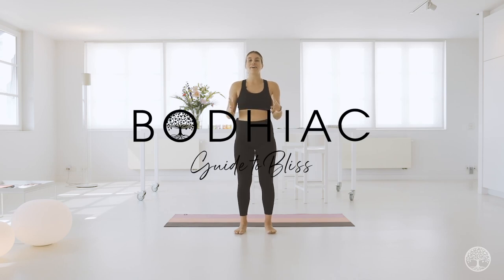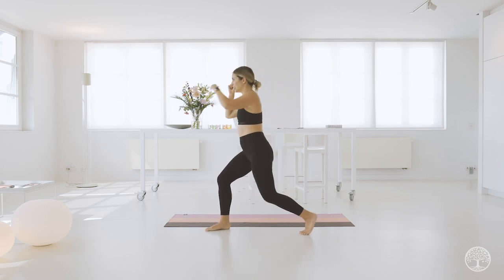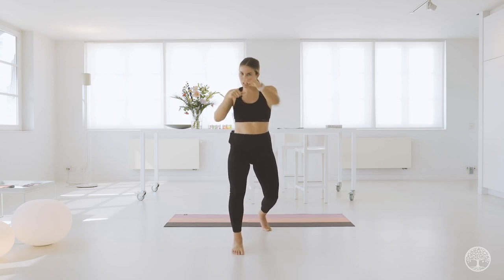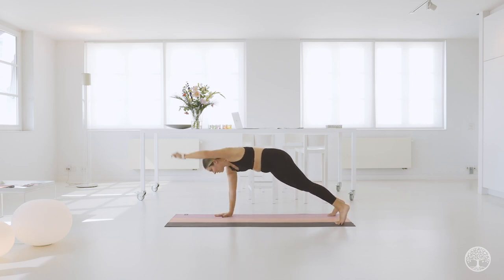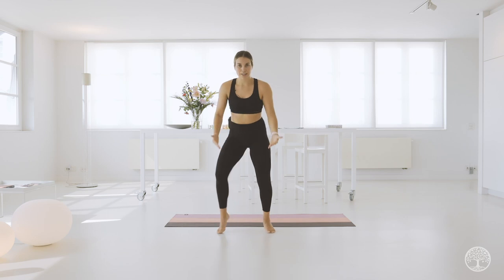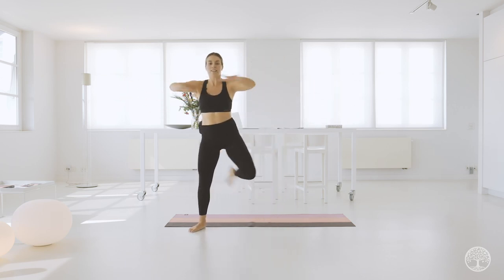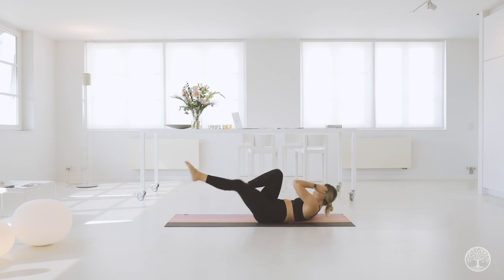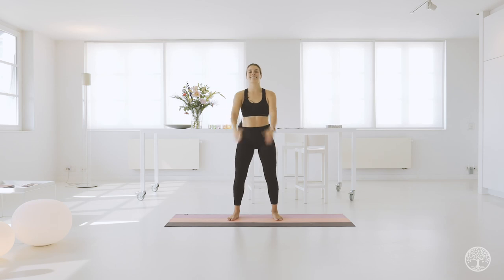Cardio Boxing with Alice (30 min)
Time to jab, hook and upper cut during this fun Cardio Boxing class on the beat of the music. This powerful combat class is for all levels and a great way to get your home workout in.